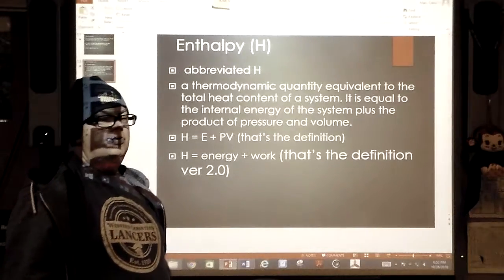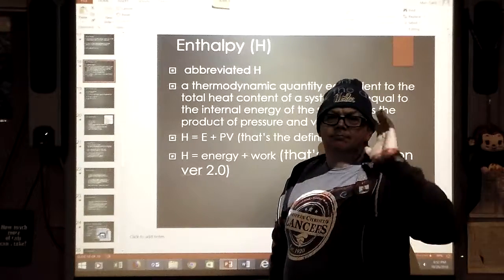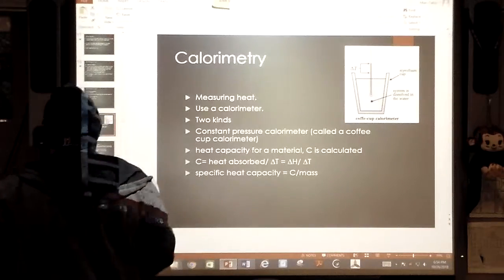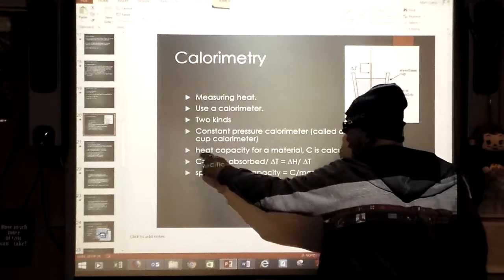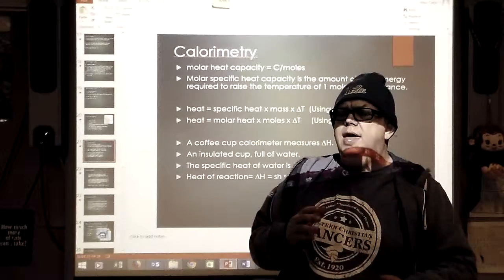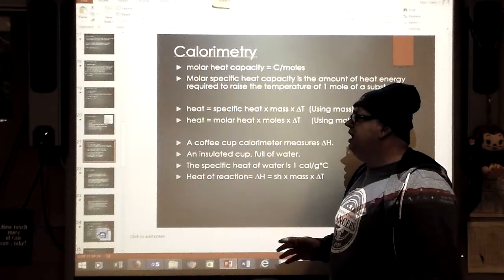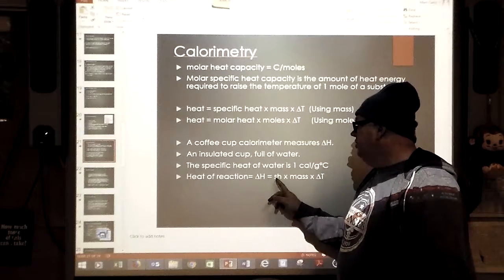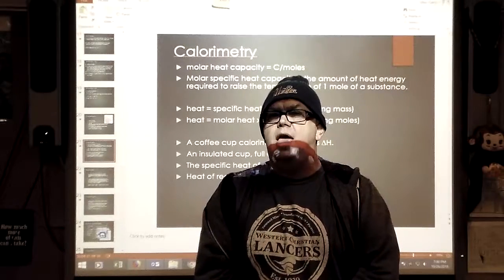Canu AP CHem CH 6 Part 3 Q=mCAT concept